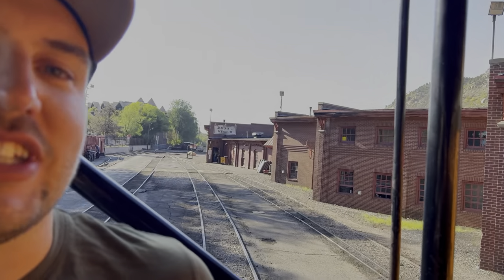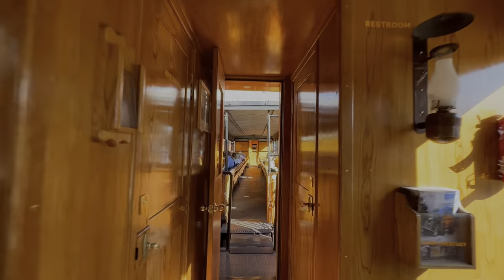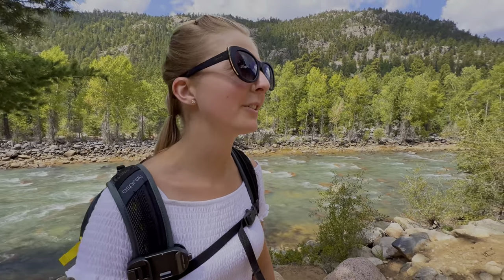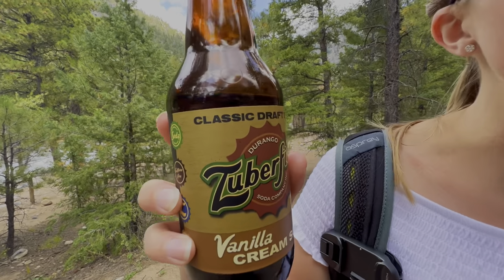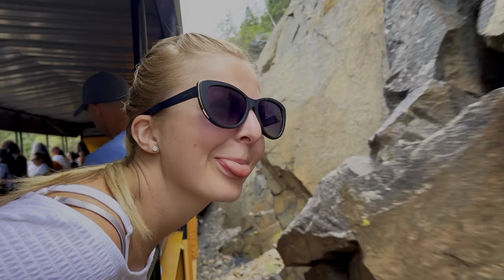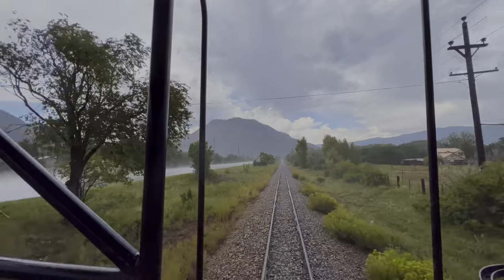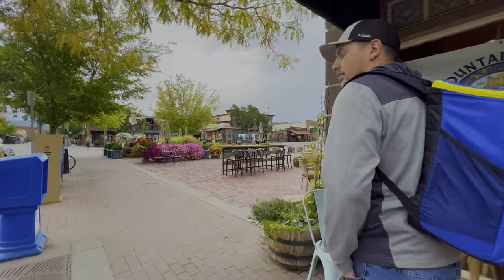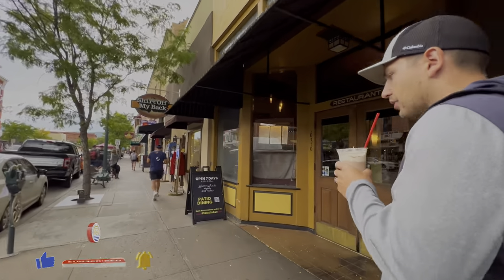Million Dollar Highway! Exploring Durango, Ouray, and Silverton! Riding the MOST SCENIC Railroad!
This week we explored Durango, Ouray, and Silverton! We also rode the AMAZING Durango-Silverton Narrow Gauge Railroad! Join us as we get to see all the amazing views!

We are a full-time travel, RV Life couple that travels with their two dogs!
Follow along here on YouTube or below!